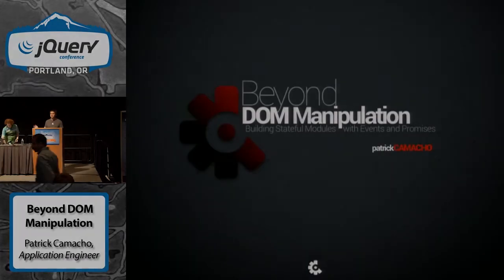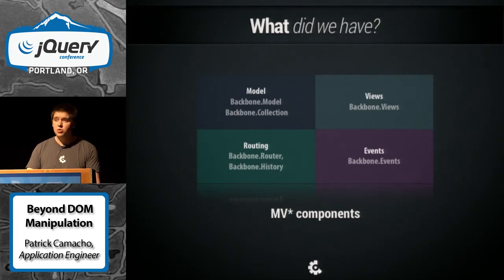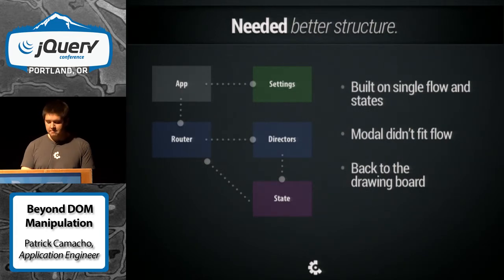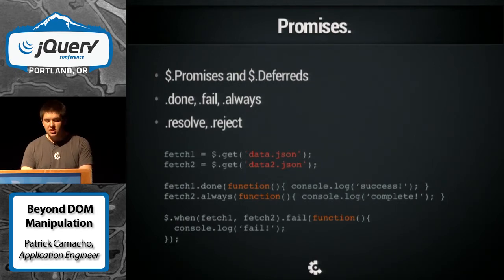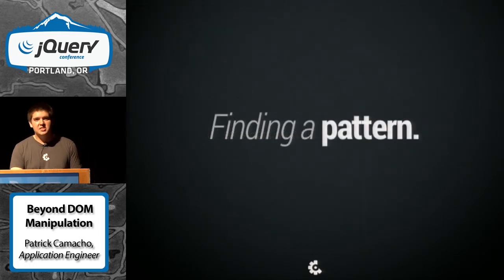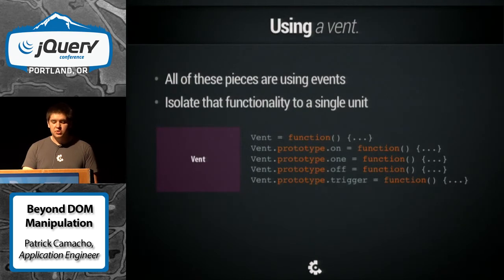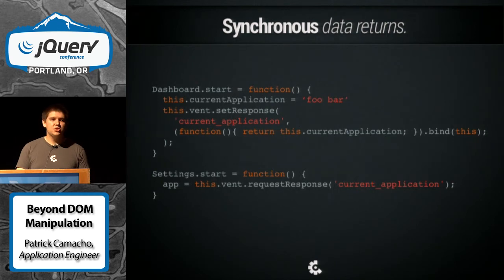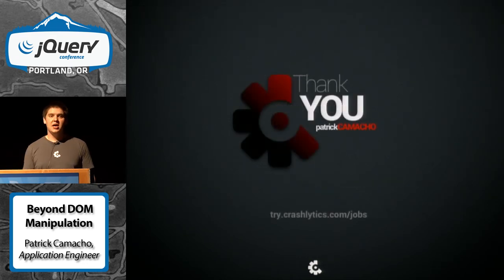Beyond DOM Manipulation: Building Stateful Modules with Promises and Events - Patrick Camacho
Patrick Camacho's talk: Beyond DOM Manipulation: Building Stateful Modules with Promises and Events at jQuery Conference Portland 2013